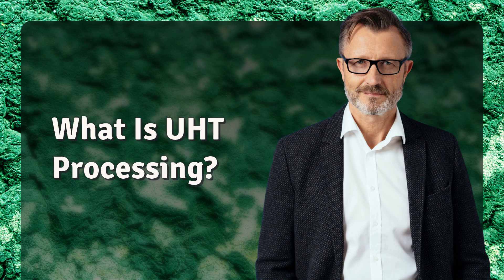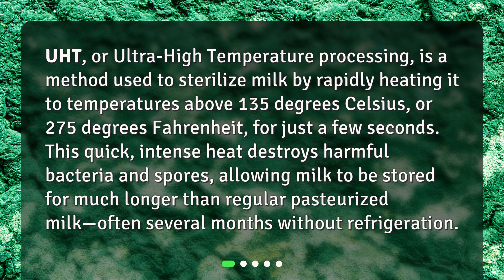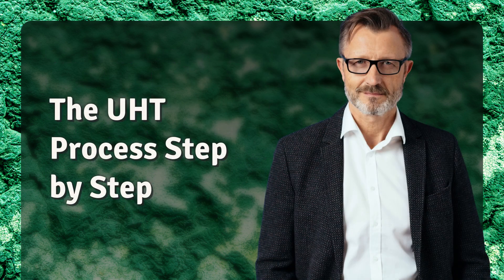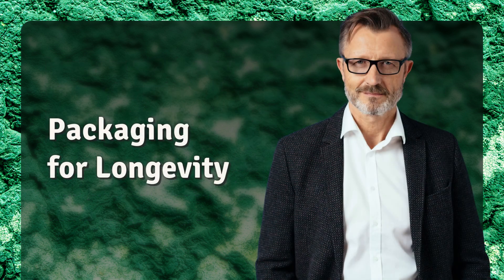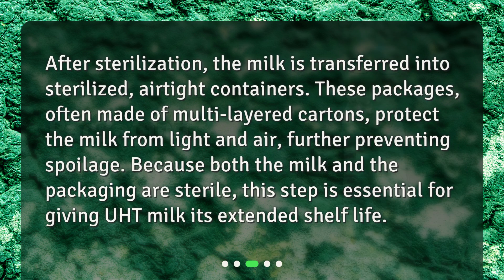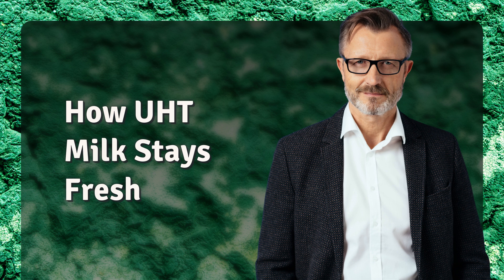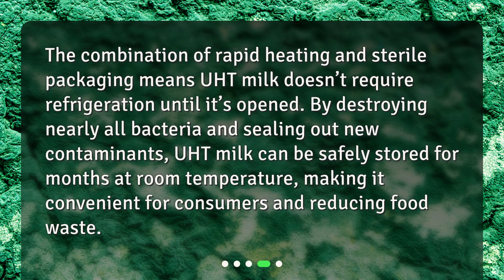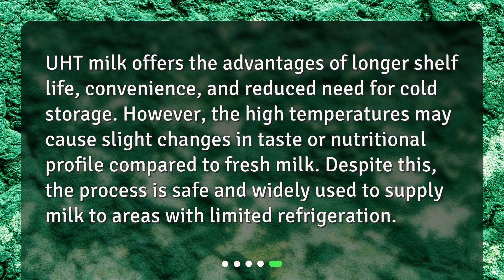How UHT Processing Extends Milk Shelf Life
UHT Milk 👉 Explore how ultra-high temperature (UHT) processing sterilizes milk to extend its shelf life without refrigeration—preserving nutrients and flavor in a convenient, long-lasting product.

00:00 🔹 What Is UHT Processing?
00:35 🔹 The UHT Process Step by Step
01:05 🔹 Packaging for Longevity
01:33 🔹 How UHT Milk Stays Fresh
02:01 🔹 Benefits and Considerations

📌 Food Science and Nutrition Technology 🔸 Food Processing Technologies 🔸 How UHT Processing Brings You Long-Life Milk